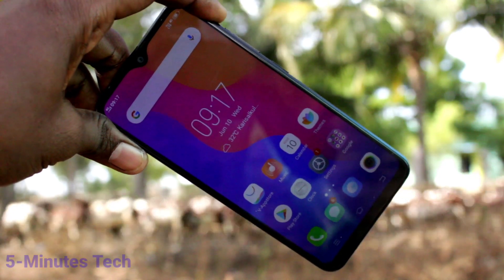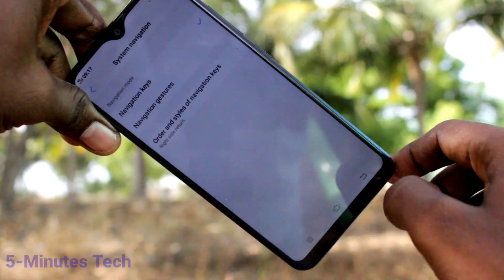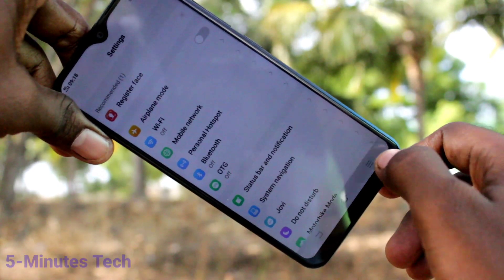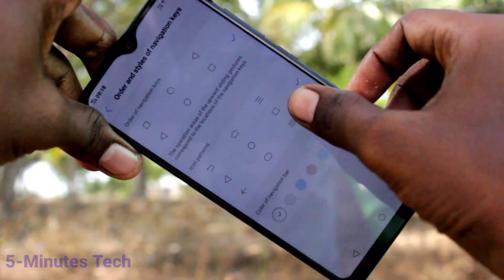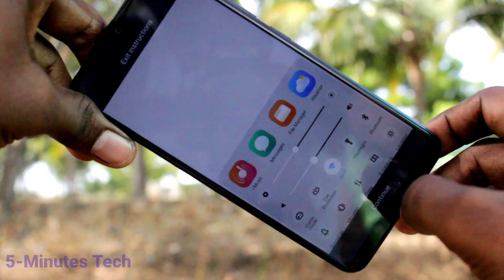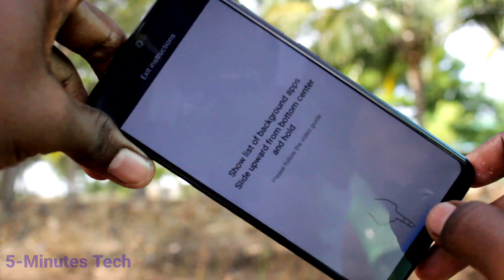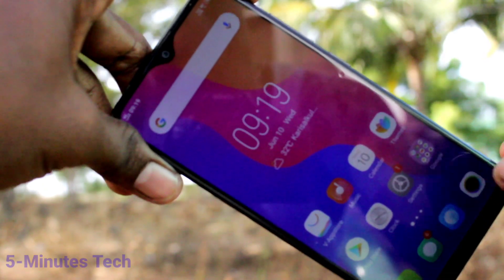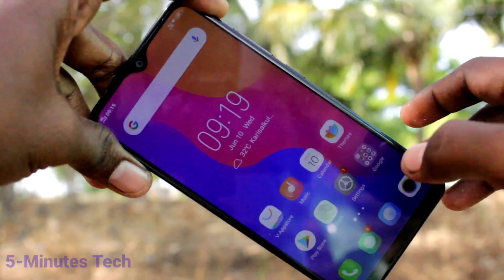How to change navigation buttons in Vivo Y91i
Vivo Y19i navigation buttons change settings: Learn here how to change navigation buttons in Vivo Y91i smartphone